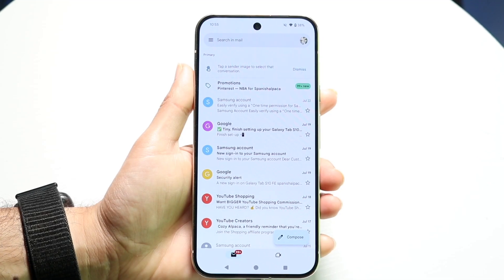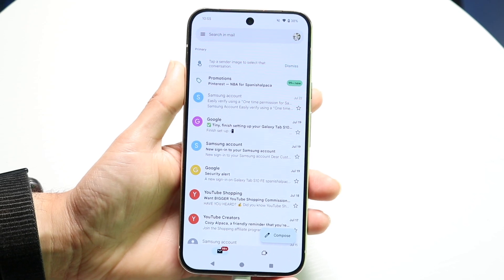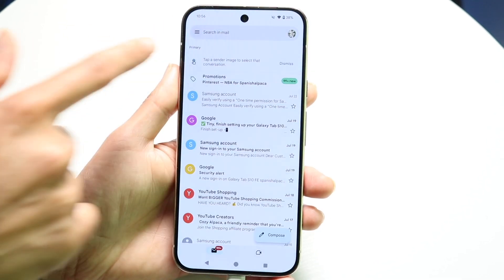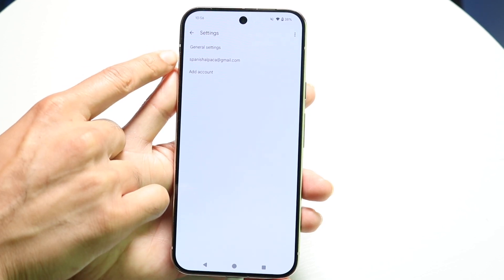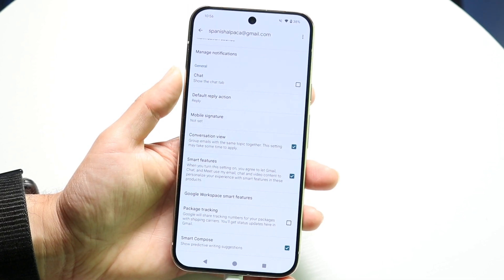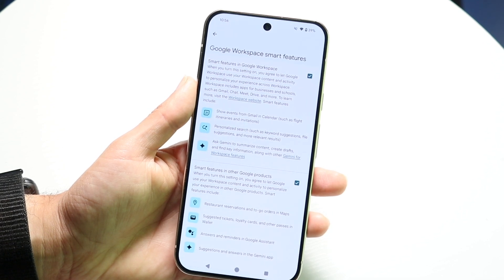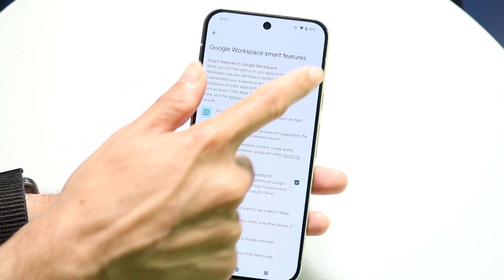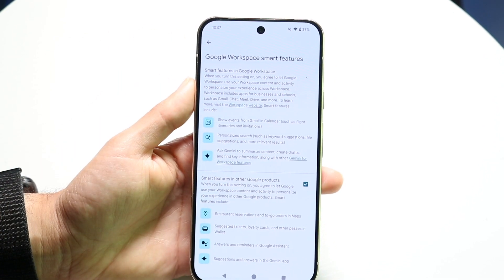How To Turn Off Gemini On Gmail!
Here is exactly How To Turn Off Gemini On Gmail!